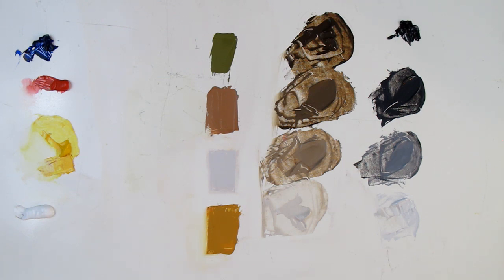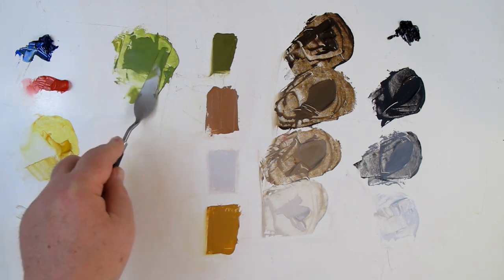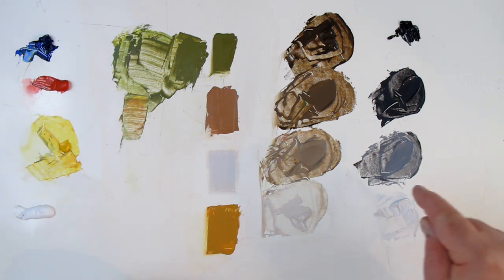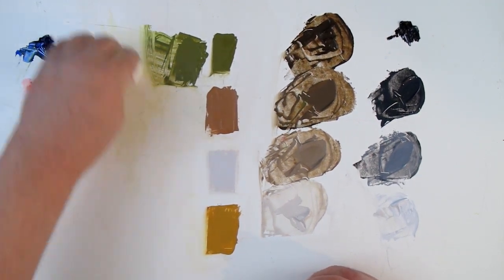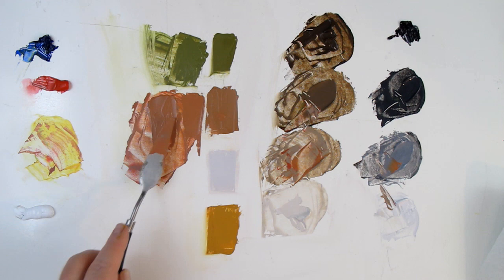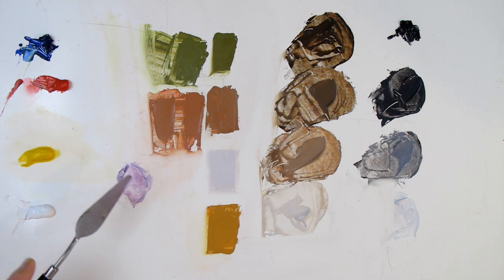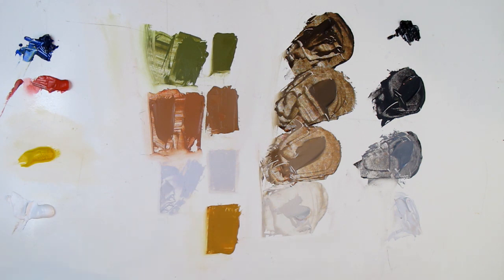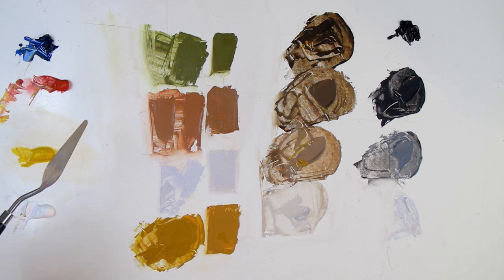Basic Oil Painting, Match Colors using a Limited Palette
We explore color mixing and color matching, using oil paint we explore how to use the understanding of Hue, Intensity, and Value to mix and match colors using a limited color palette.